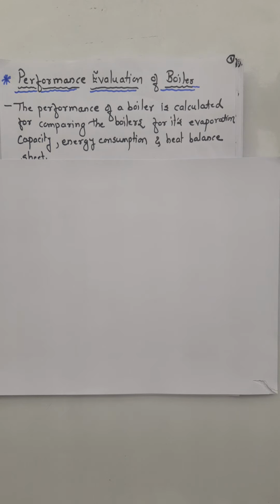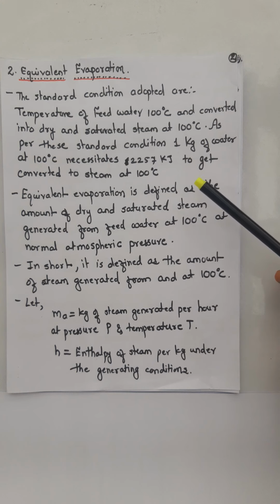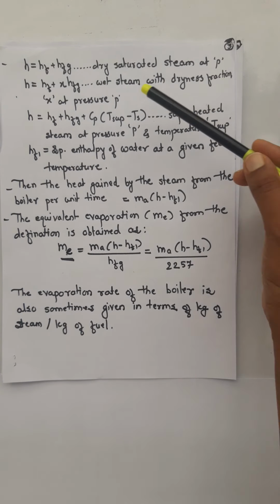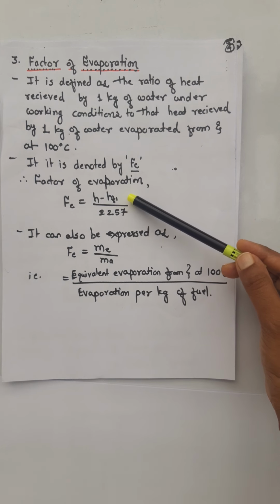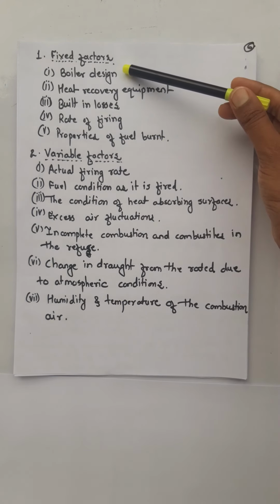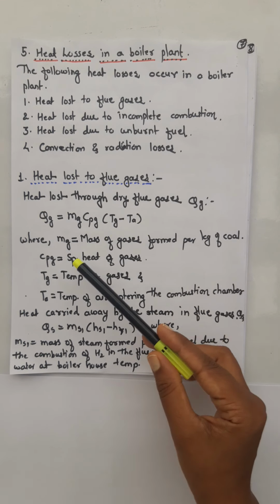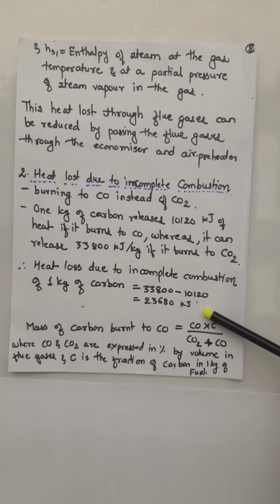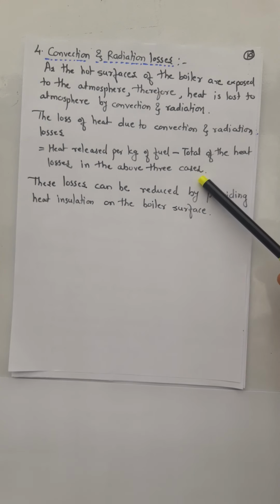Performance evaluation of Boiler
This video talks about performance evaluation of boiler in terms of evaporation capacity,factor of evaporation,boiler efficiency and heat losses